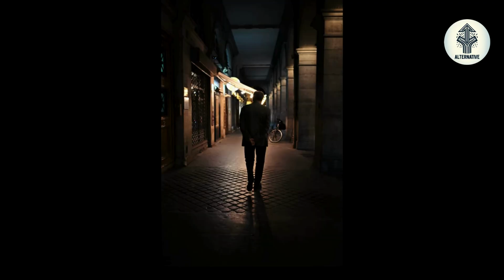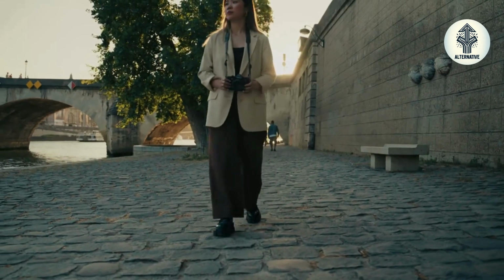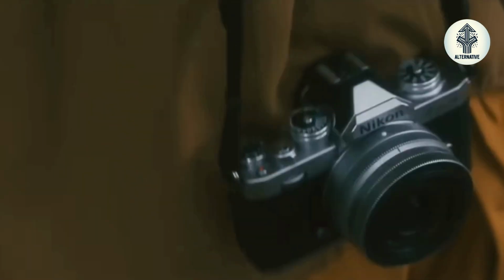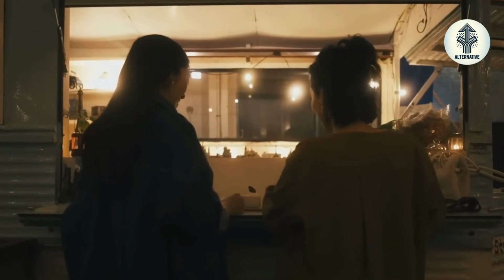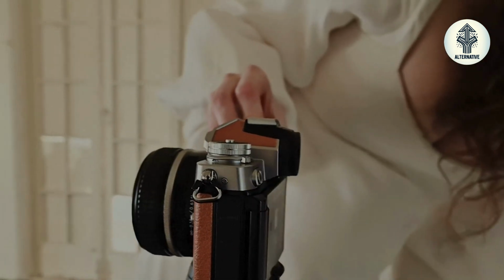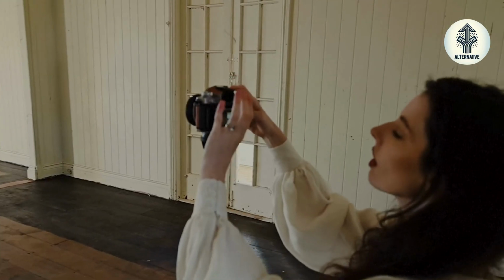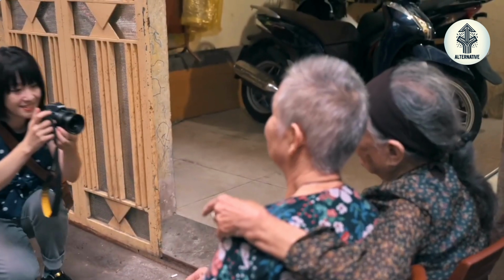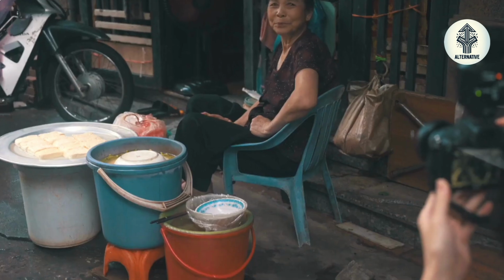Nikon Z fc II: Why Everyone is Talking About This Camera!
We've gathered the Leak Information of Nikon Z fc II to help you understand its potential features and impact on the future of photography. This video provides all the information you need to make an informed decision about the right camera for your photography and Videography needs.

we dive deep into the Nikon Zfc II, the highly anticipated successor to Nikon's retro-inspired camera lineup. This comprehensive Nikon Zfc 2 review covers everything from its vintage design to its cutting-edge technology, making it one of the best Nikon cameras for photography and vlogging enthusiasts alike.

We’ll explore the rumored Nikon Zfc II specs, including its upgraded 24.5-megapixel sensor, advanced autofocus system, and 4K 60FPS video capabilities. Whether you’re curious about its build quality, potential pricing, or how it compares to competitors like the Canon EOS R50 or the Panasonic Lumix G8, this video has you covered.

Our discussion also highlights the camera's unique features, such as its Nikon vintage design, enhanced connectivity, and rumored 5-axis in-body stabilization. From Nikon Zfc II photography to its performance in vlogging scenarios, we’ll break down every detail to help you decide if this is the best mirrorless camera 2024.

Plus, we’ll compare the Nikon Zfc II with its rivals, such as Fujifilm X100VI, and explore its potential for creators in our Nikon Zfc II hands-on segment. Whether you’re here for the Nikon Zfc II video test, unboxing, or a tutorial, you’ll find all the insights you need in this video.

If you’re a fan of Nikon retro cameras or looking for a detailed Nikon Zfc II comparison, don’t miss this review. From Nikon Zfc II vs Fujifilm insights to its versatility for creators, it’s all here.